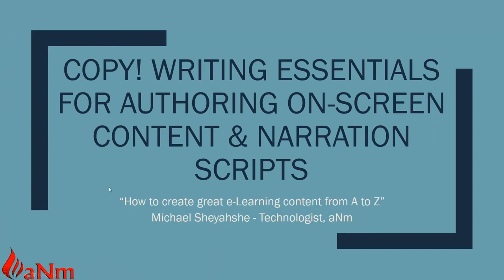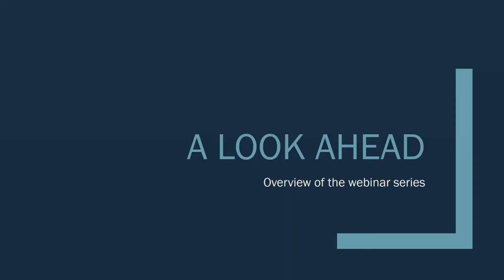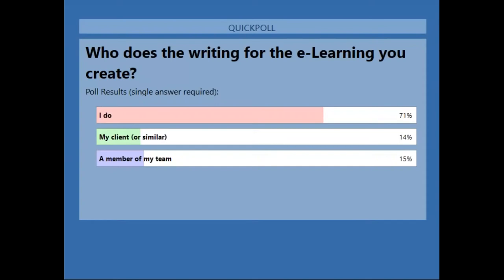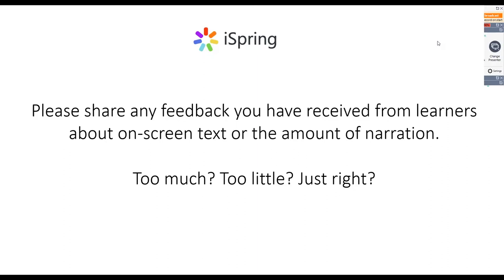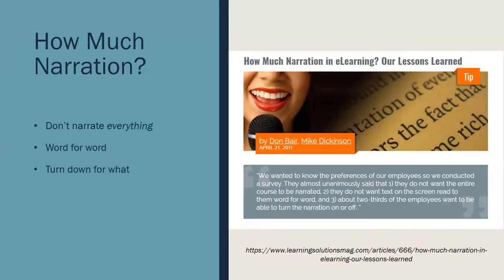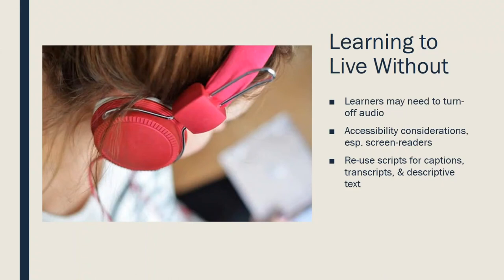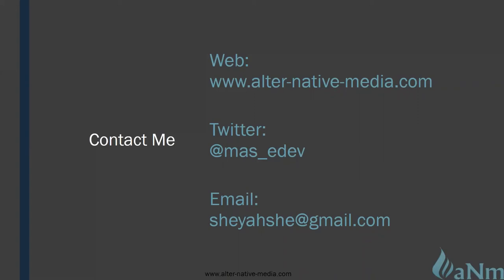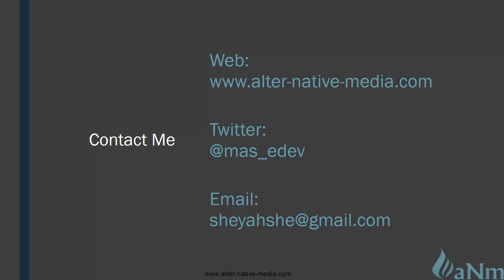Lesson 3. Writing essentials for authoring on-screen content and narration scripts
This webinar is chock-full of best practices, tips, and real-world solutions from industry leaders to help you write on-screen text and narration scripts. Whether you're recording yourself or outsourcing to voice-over talent, you'll find some good information in this week's lesson.

Topics covered:

 - Creating textual content for each slide
 - Write narration scripts to be read aloud

 - get your colleagues, family and friends to vote for your comment.
At the end of the series top three comments will receive 60, 45 and 30 minute online session.

Good luck and see you at the next webinar :)